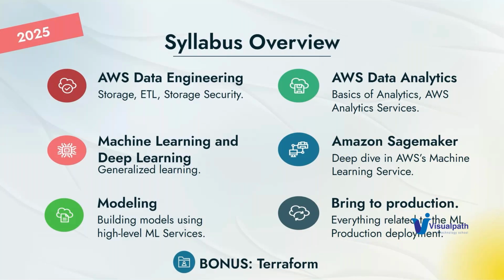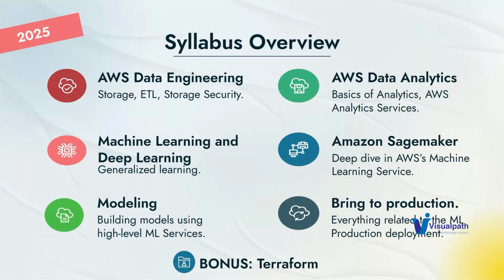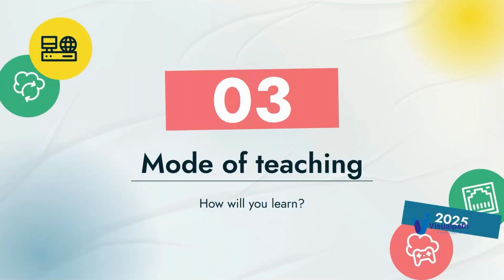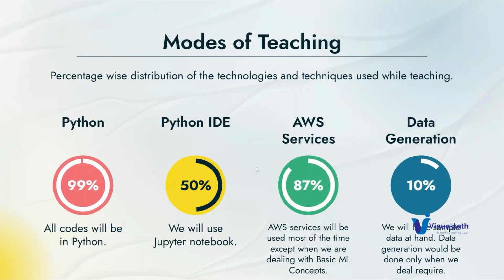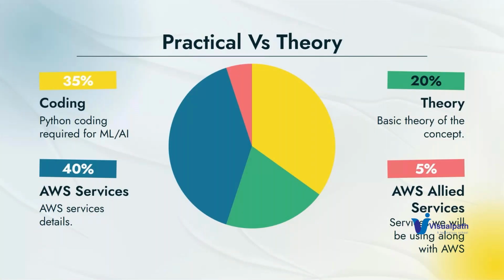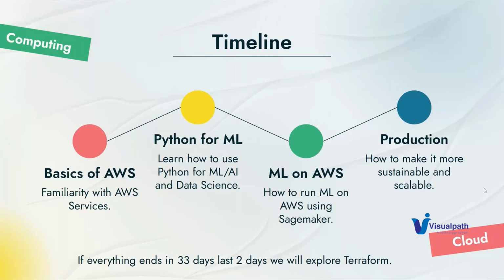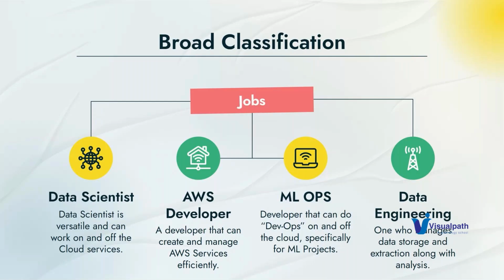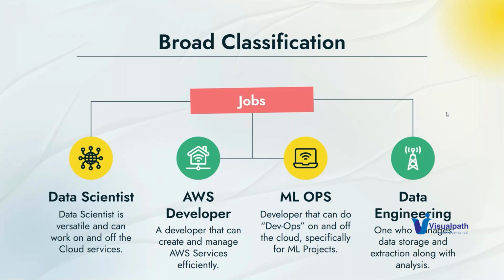AWS AI Online Training Demo || Beginner to Advanced Guide || Visualpath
🚀 Unlock the Power of AI with AWS! Join our AWS AI Online Training Demo and explore Machine Learning, Deep Learning, NLP, and more using AWS AI services.

🔹 What You'll Learn:
✅ Introduction to AWS AI & ML Services
✅ Hands-on with Amazon SageMaker & Rekognition
✅ Real-time AI Model Deployment
✅ Best Practices for AI & ML on AWS
✅ Career Opportunities in AWS AI

🔹 Beginners & AI Enthusiasts
🔹 Developers & Data Scientists
🔹 IT Professionals & Cloud Engineers